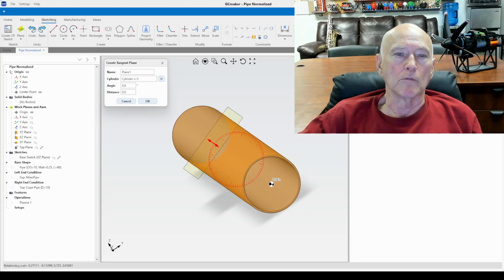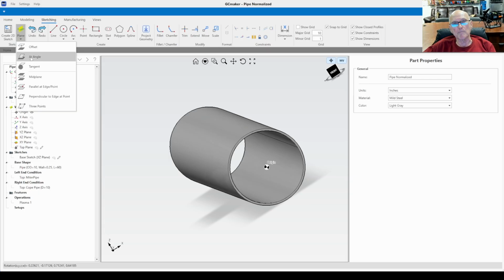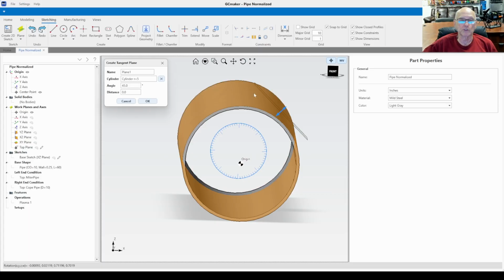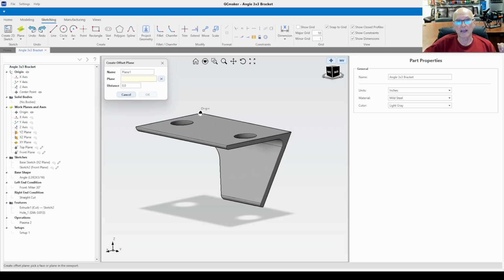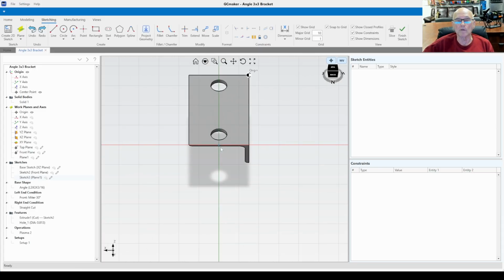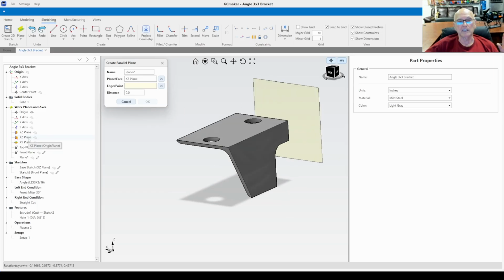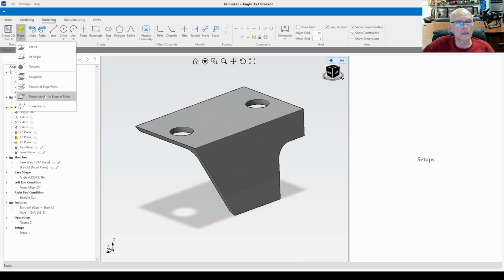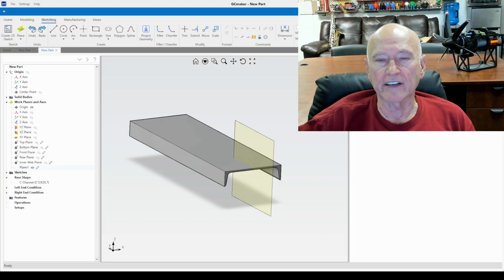GCmaker Tutorial Episode 10 - Workplanes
In this GCmaker tutorial video, episode 10, you will learn how to create and use Workplanes. Enjoy.

JD Squared, Inc. has been manufacturing professional-grade metalworking tools in the USA since 1982. All products are built in-house at our Tennessee facility and sold direct to customers. Proudly made in USA.

0:00 Introduction
1:53 Plane Creation Methods
3:12 Tangent Plane
5:45 Offset Plane
6:41 At an Angle to a Face or Plane
8:38 Parallel at Edge or Point
11:18 Perpendicular to an Edge at Point
12:24 Midplane
13:16 Epilogue